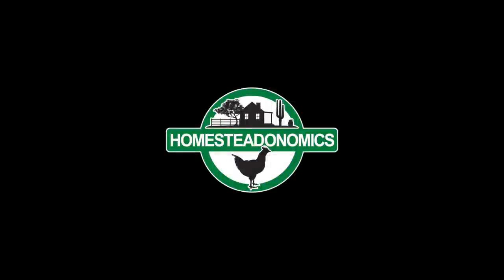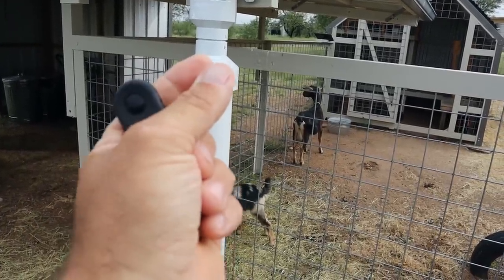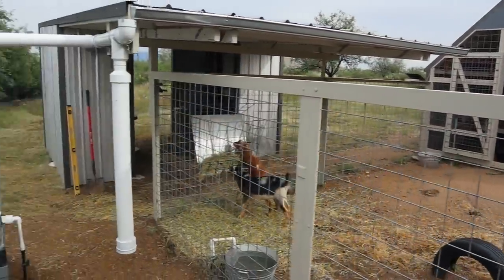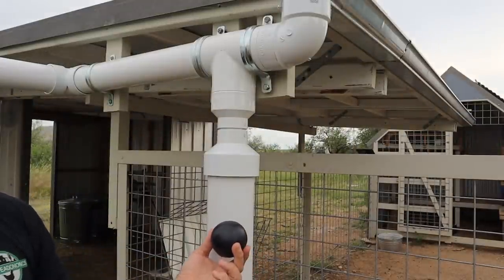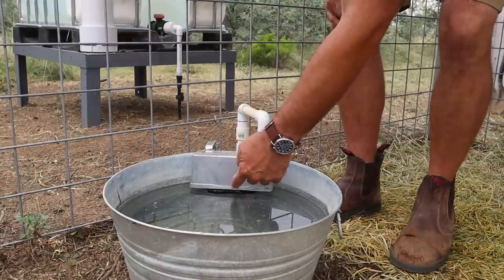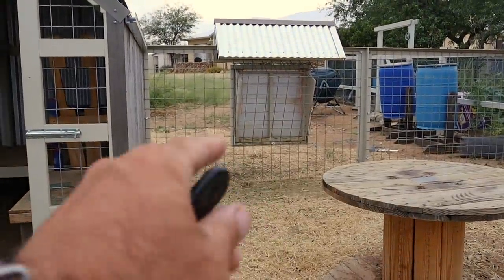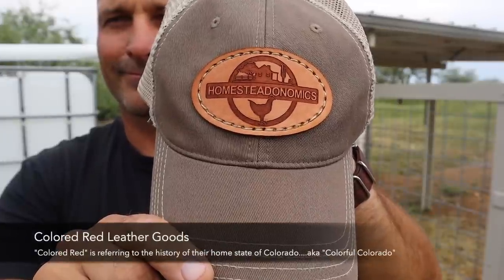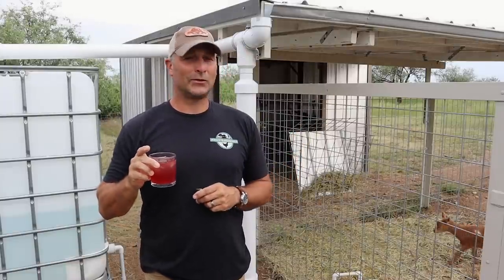Rainwater Harvesting For the Goats - With DIY First Flush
After the move to it's new location and the re-purposing to a hay barn for the goats, the rain roof is finally getting back to its roots. Rainwater Harvesting! In the video I'll show you how I set up the PVC downspouts, created a DIY first flush system, incorporated an IBC tote for storage, added a water trough and float valve for the goats to have fresh water. And of course. I'll show a bit of good ol' footage of the goats playing and having a good time! NOTE: for those wondering about if I will paint or cover the IBC tote. yes I will ;)

for sending me the awesome leather patch hat!

Joe

Follow homesteadonomics:
NOTE: I'm interested in expanding to more 'free speech' platforms. You can also find my videos on rumble and odysee as well.

Homesteadonomics